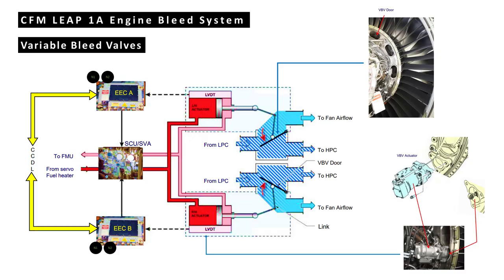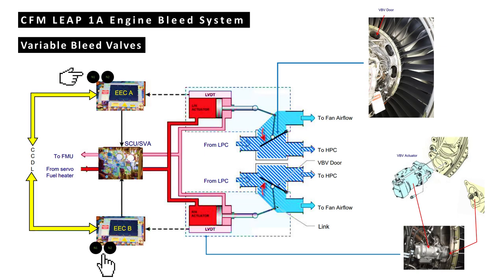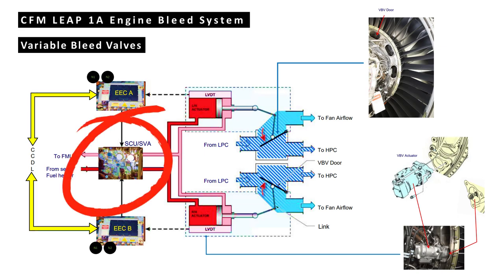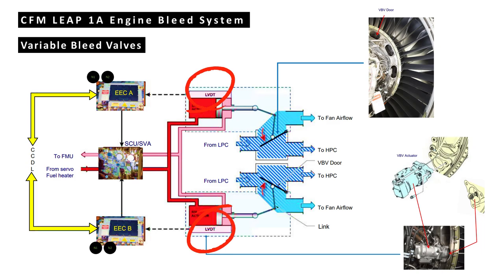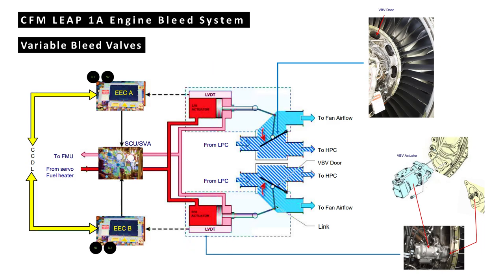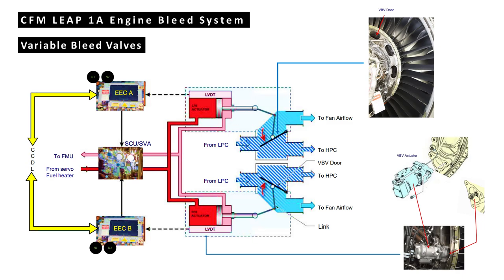CFM Leap 1A Engine Air system | Variable Bleed vales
Today we will go through the component locations of the CFM Leap 1A engine
We will cover Air system components, Starting from variable bleed valves.